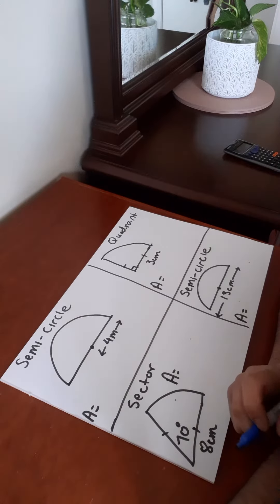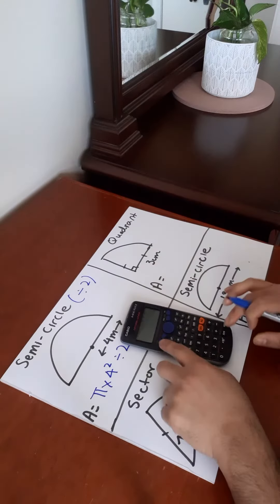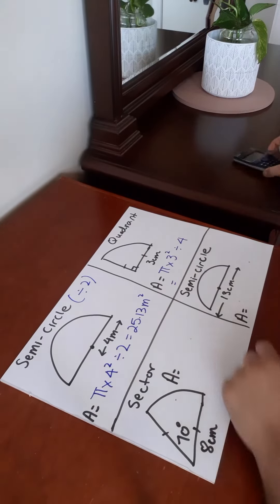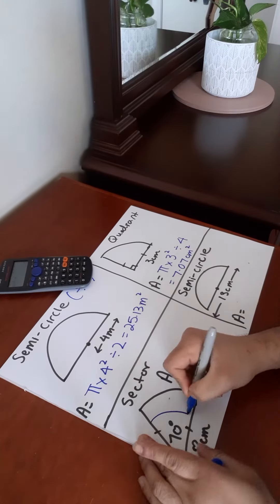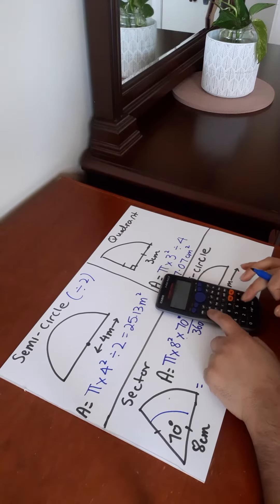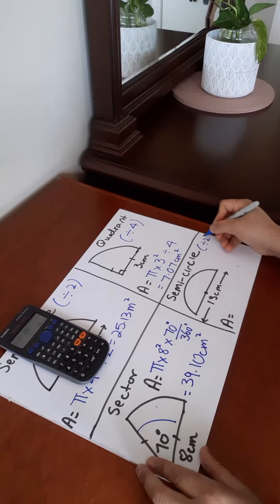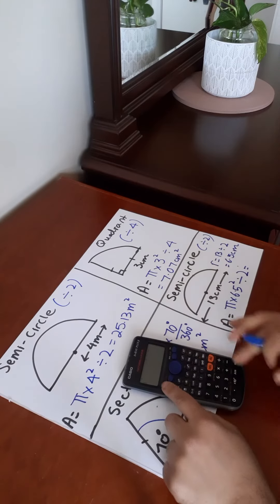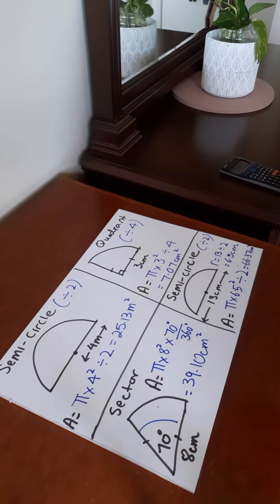Area of sectors (incl. semi circles and quarters)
Area of part of a circle.